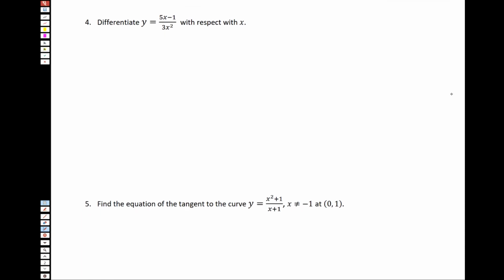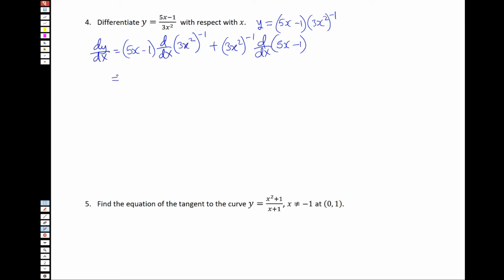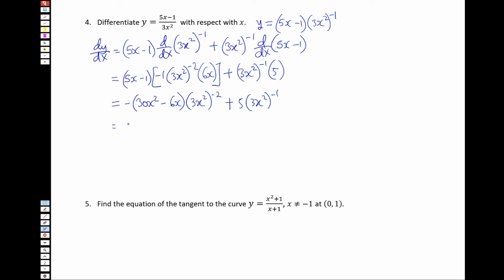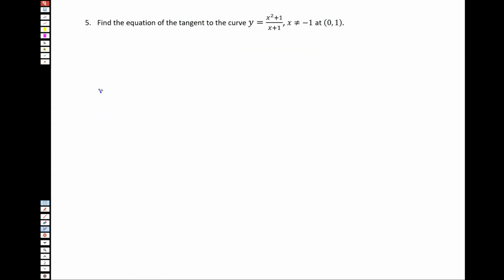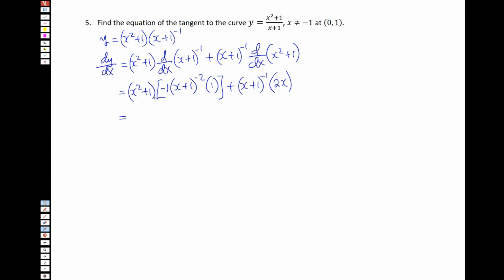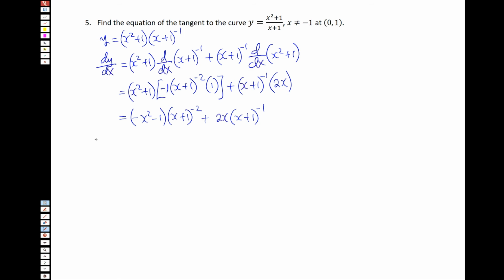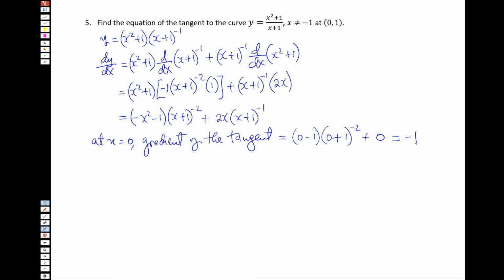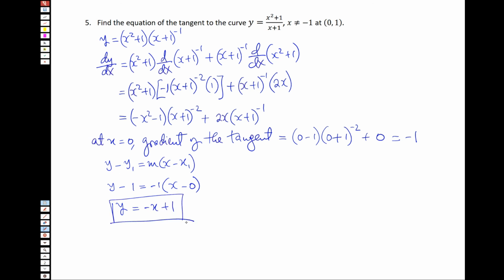Product Rule (2 of 2)